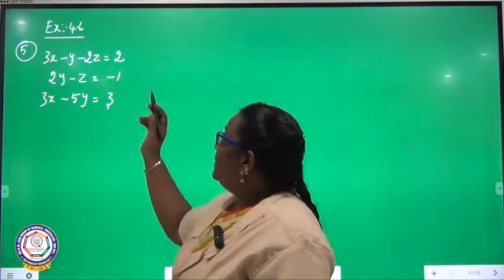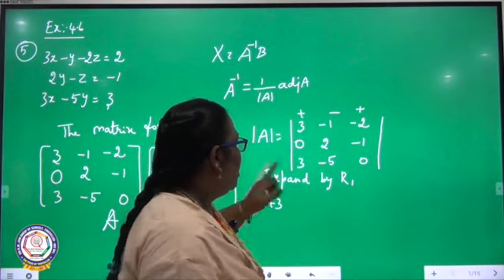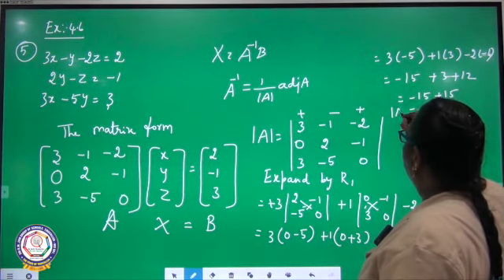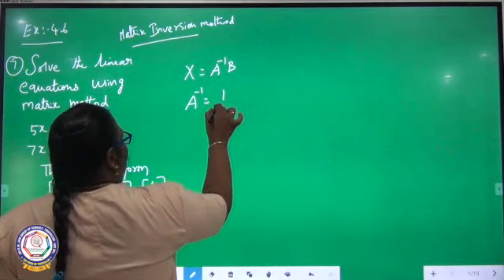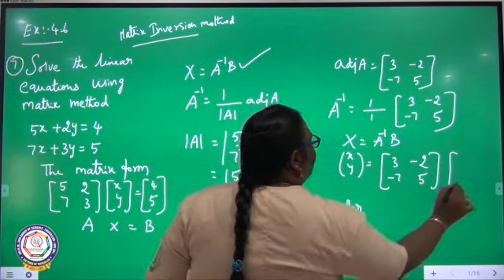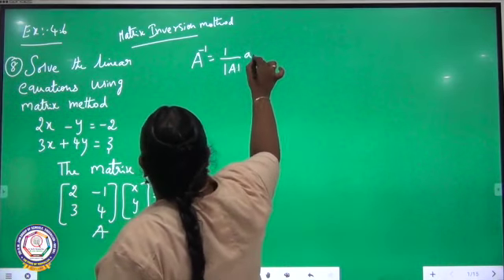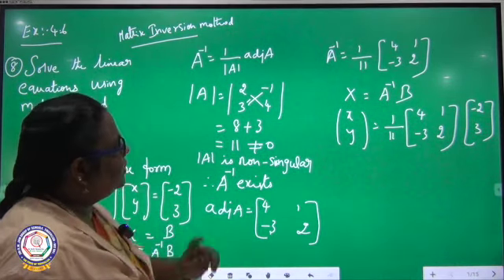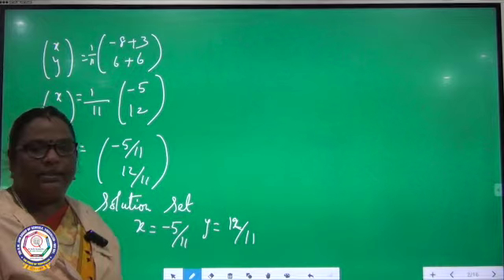CBSE- Class - XII - Maths - Determinants Ex: 4.6 Q.no :5 to 8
Class 12 Matrix inversion method